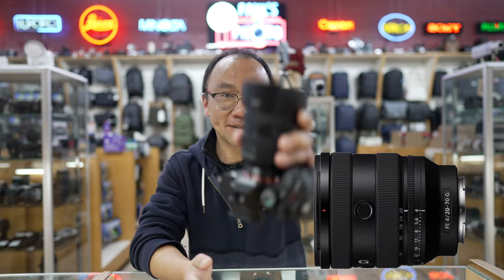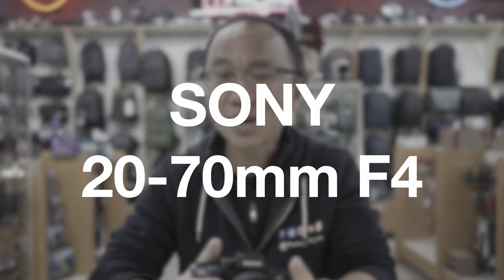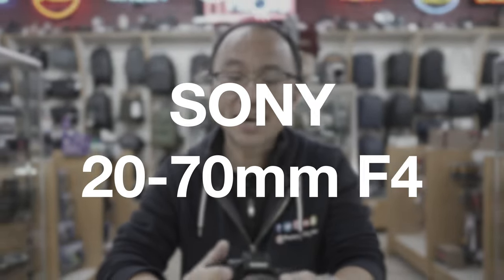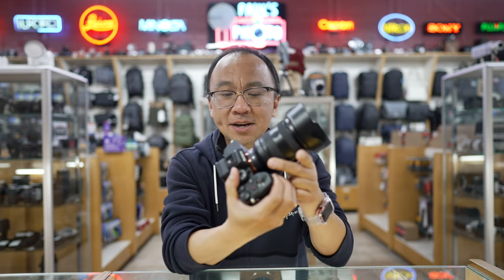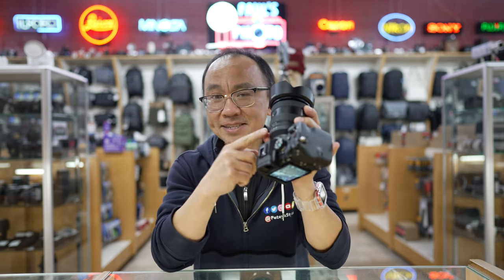New Sony 20-70mm Lens!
Ultra-wide 20 mm to mid-tele 70 mm zoom range, for a range of movie and still subjects.

Outstanding G Lens image quality with high resolution at all focal lengths

Peak performance AF with two XD Linear Motors for precise, fast, quiet focus drive

Refined movie imagery with minimized focus breathing and focus/axial shift while zooming

Compact, lightweight design for superb image quality and versatility in any situation

Excellent close-up performance of 9.8” (25cm) throughout the zoom range (manual focus)

Constant F4 maximum aperture throughout zoom range for greater flexibility

Circular aperture with 9-blade iris for naturally rendered bokeh

Active Mode5 image stabilization highly effective at ultra-wide 20 mm

Dedicated aperture ring, click/de-click and iris lock switches

Customizable focus hold buttons provided in two locations for easy access and control

ED glass lens elements correct spherical and chromatic aberrations

Linear Response MF for precise, repeatable manual focus control

Instant auto/manual focus selection via AF/MF switch

Front fluorine coating repels fingerprints, dust, water and oil

Dust and moisture resistant6 design for reliability in challenging conditions

Front 72mm threaded for screw-on filters
Petal shaped, bayonet mount lens hood ALC-SH174 supplied